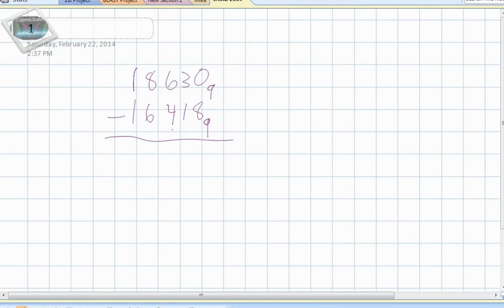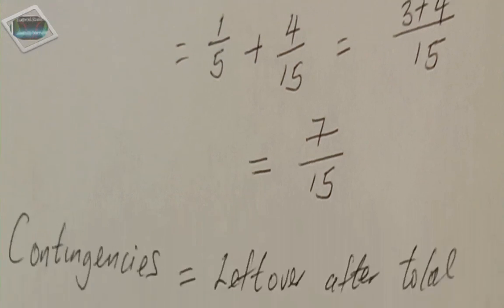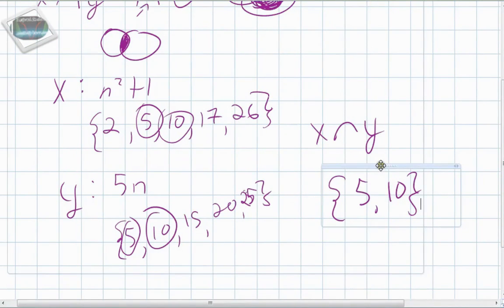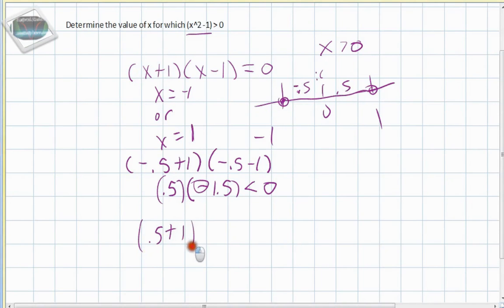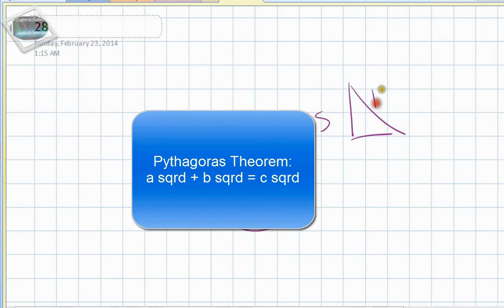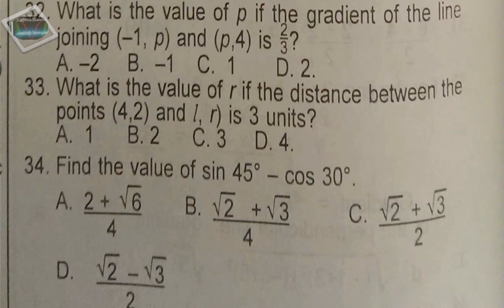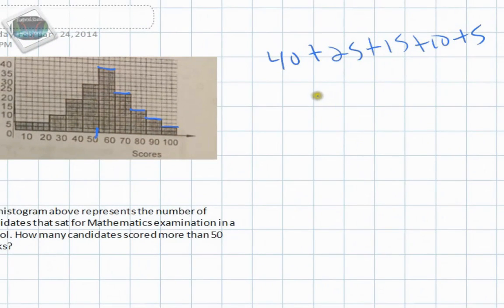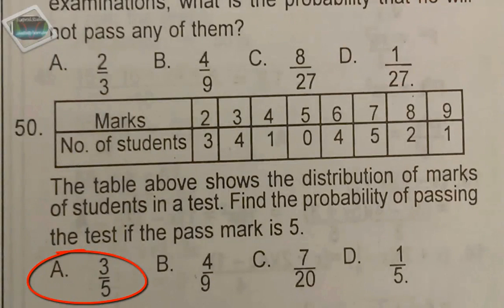Jamb 2009 Mathematics Complete 50 Questions Solved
This video is also related to:
joint admission matriculation board,
Jamb exam practice
jamb website,
jamb brochure,
jamb nigeria,
Jamb Runs,
Jamb Runz,
Jamb Expo,
 Pass JAMB easily,
 Jamb Past Question And Answer,
Jamb mathematics video tutorials,